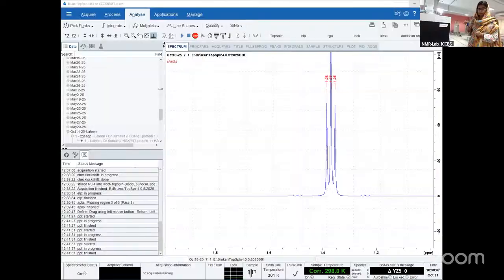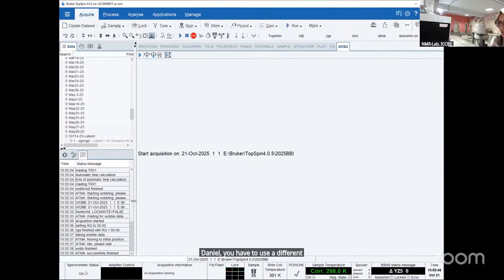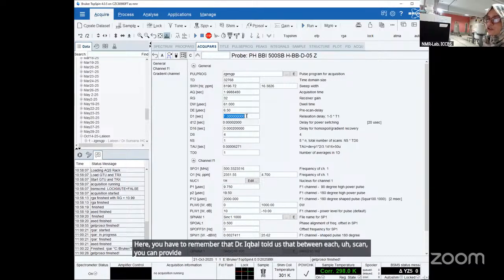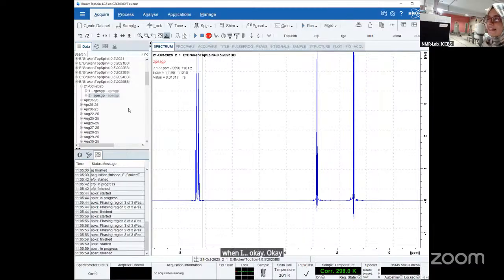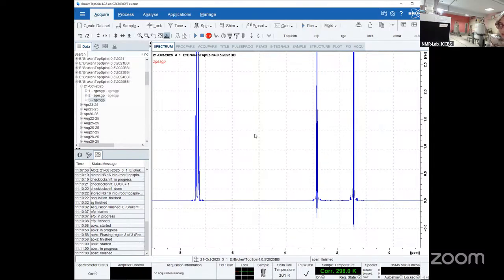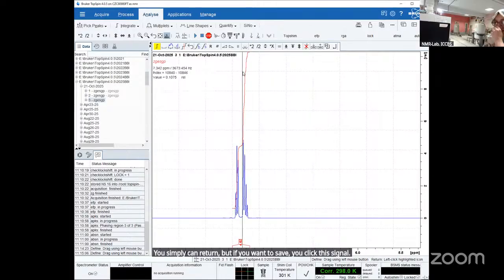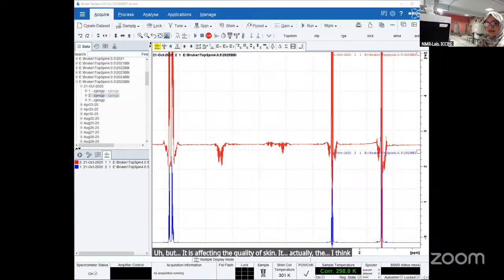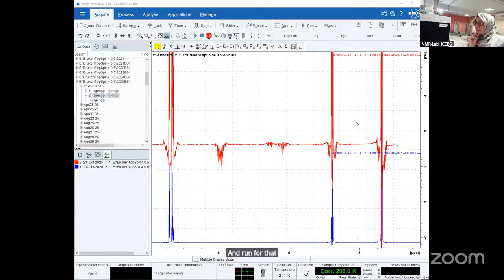Modern Nuclear Magnetic Resonance Spectroscopy (NMR)